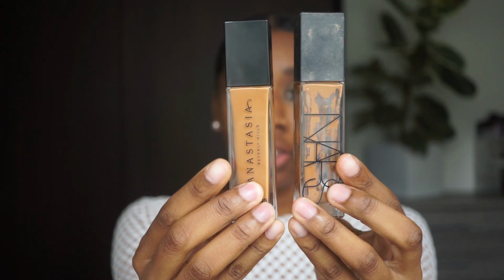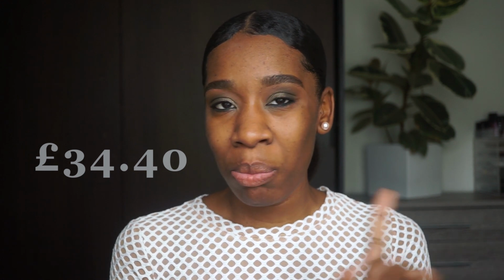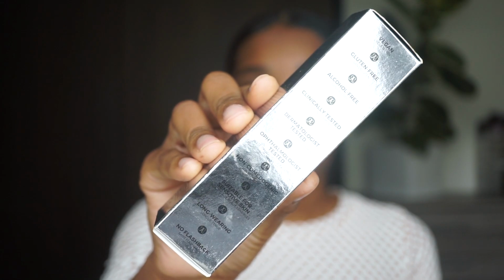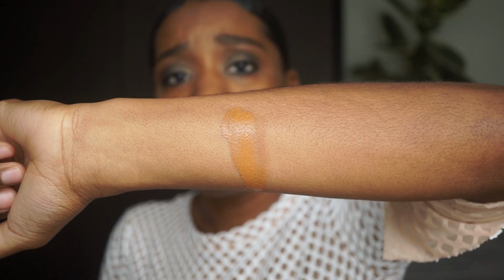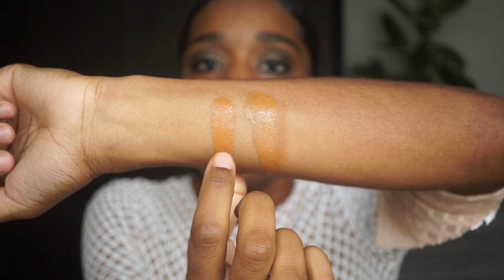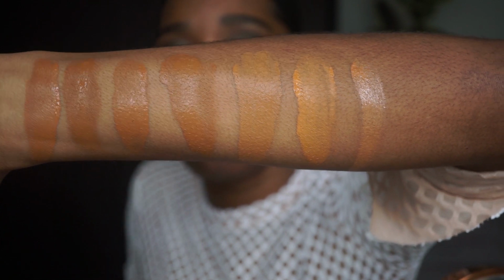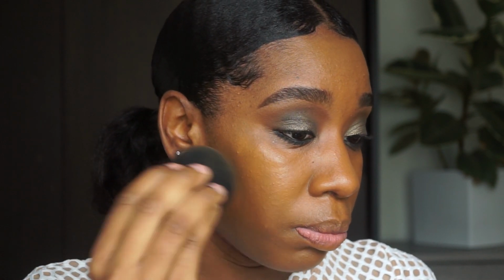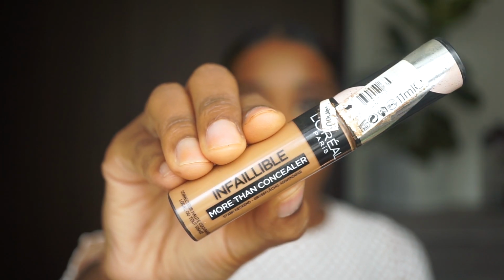ANASTASIA BEVERLY HILLS LUMINOUS FOUNDATION 470C REVIEW || swatches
MY PROFILE ✨

MAC - nw45
Giorgio Armani Luminous Silk Foundation - 10
Benefit Hello Flawless Oxygen Wow Foundation - Nutmeg
Nar All Day Luminous Weightless Foundation - Macao
Estée Lauder Double Wear - 5c1 Rich Chestnut
Fenty Pro Filt’r Foundation - #420 (neutral) and #390 (warm)
NYX Total Control Drops - Cappuccino
Makeup Revolution Foundation Drops - F13
Dior Backstage Face and Body Foundation - 5N and 5w
Mac Foundations - NW45
L’Oréal Freshwear foundation in copper (this is my closest shade but it is a tad dark and orange. When mixed with hazelnut it’s a good match)
MUA Academy Pro Base Foundation in 183
Maybelline fit me foundation in 356
Anastasia Beverly Hills Luminous Foundation in 470c

💄FACE
ABH Luminous Foundation in 470c
Elf camp concealer in deep olive directly underneath the eyes
L’Oréal infallible concealer in honey
Eyelure dark brown brow pencil
Makeup revolution fast base stick foundation in f16
Fenty sun stalk’r bronzer in coco naughty
Mac love joy blush
Nars st baths highlighter

💄EYES
Barry M Crushed Jewel cream eyeshadow in Starry Eyed

💄LIPS
Morphe toastie lip liner
Can’t remember what lipstick I used sorryyyyy 😘

❤️MUSIC
All rights given below;